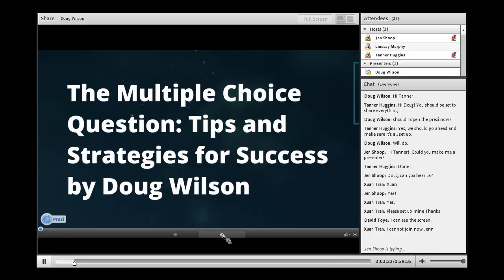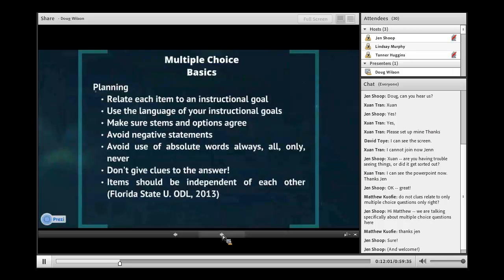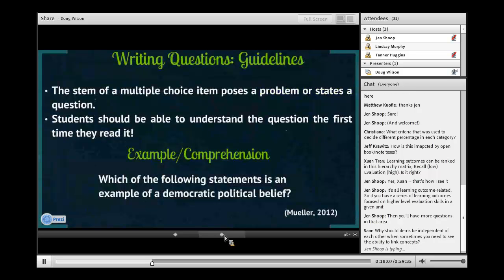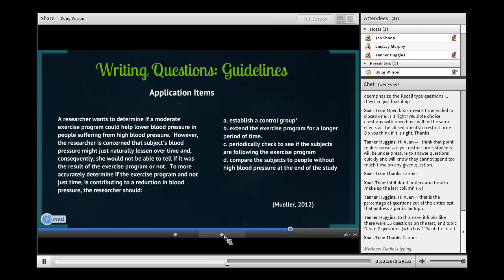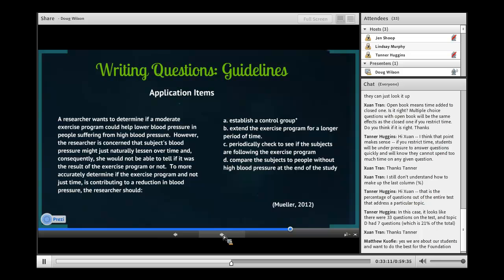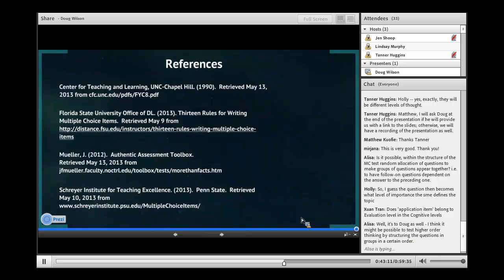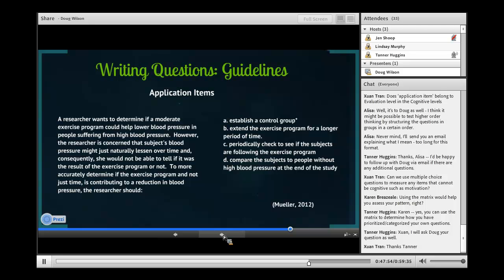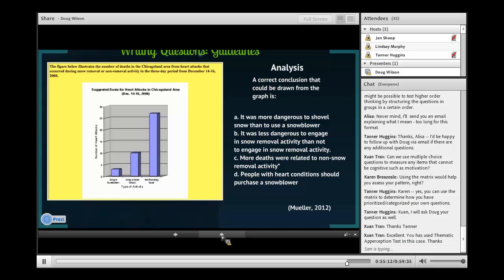Assessment Design Webinar